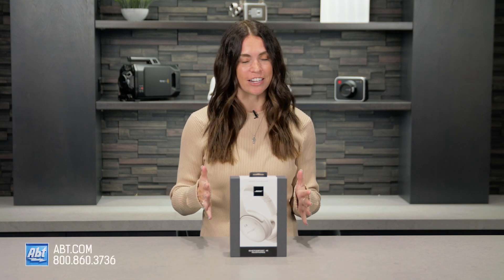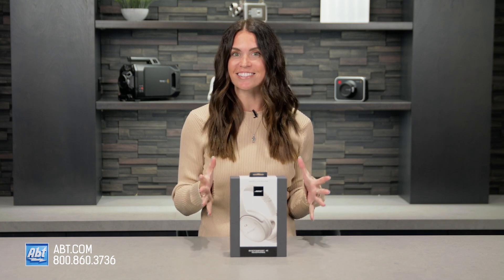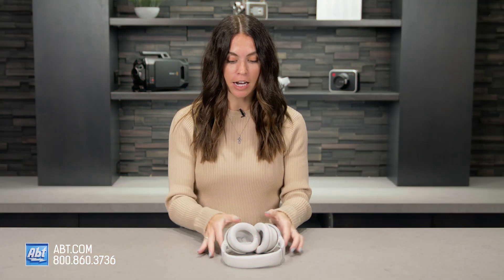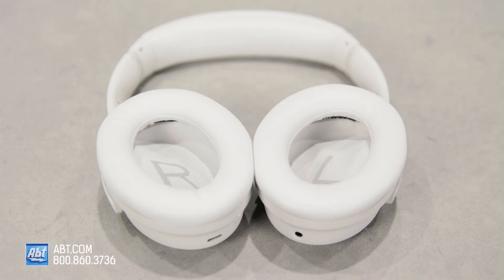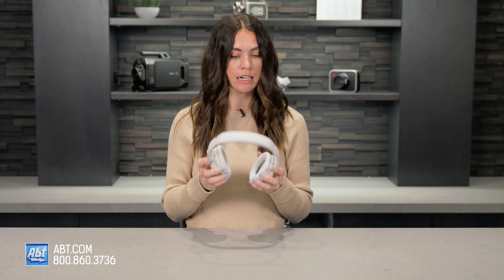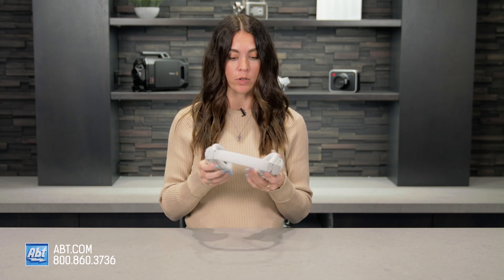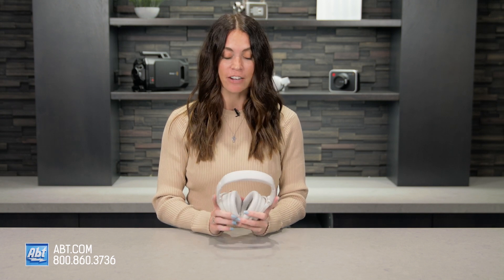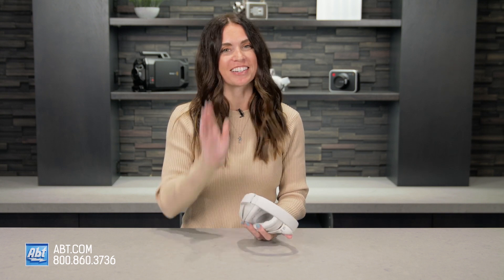Bose QC45 Unboxing And First Impressions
The brand new Bose QC45 headphones offer some updates to the tried and true QC35 series. In this video, Caitlin opens them up, shows off what's in the box, and gives her first impressions.

Family owned and operated since 1936, Abt Electronics offers an unrivaled selection of electronics, appliances and just about anything else your home needs. Our award-winning customer service team can assist with any questions you may have about our products. or give us a call at . We're always happy to help!